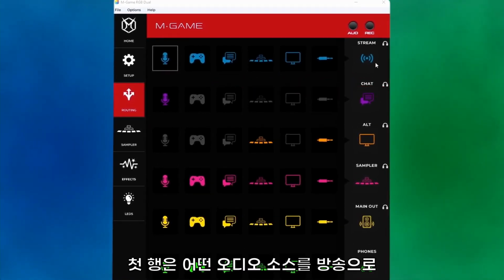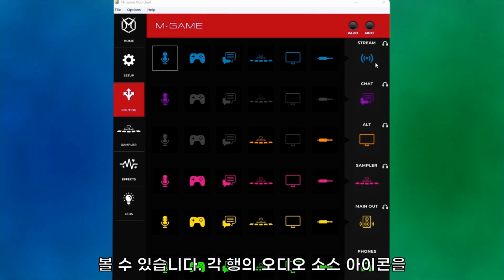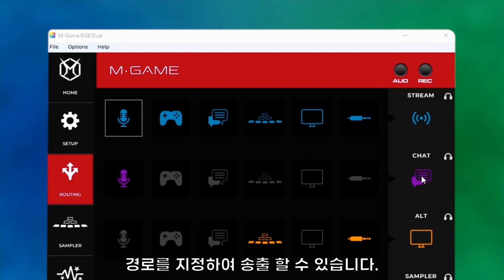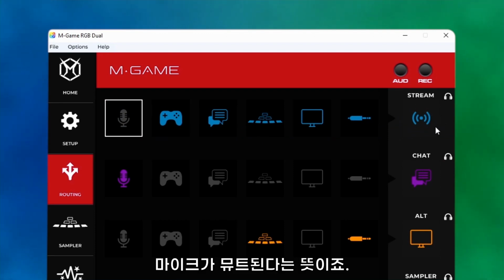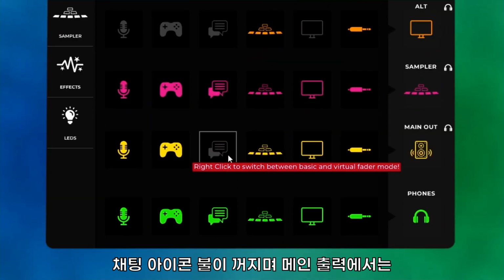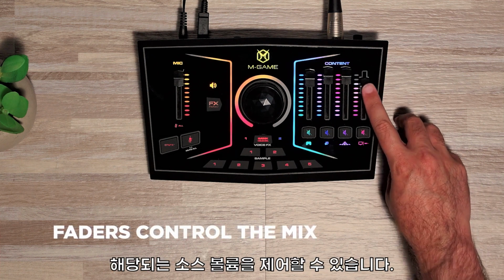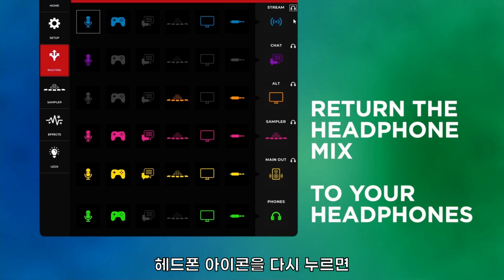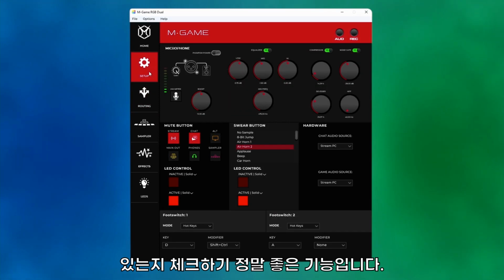[국제미디] 한글자막 M-Game 게임방송 경로설정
본 영상에서는 M-Game RGB Dual 및 Solo를 통해 게임 방송을 위한 경로 설정법에 대해 설명 드립니다.